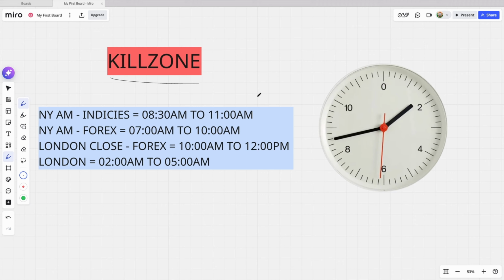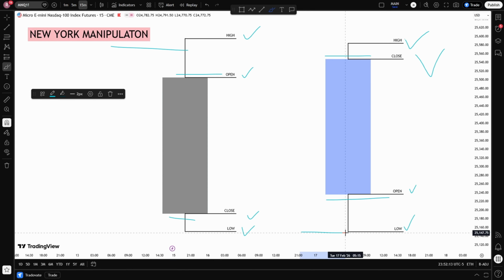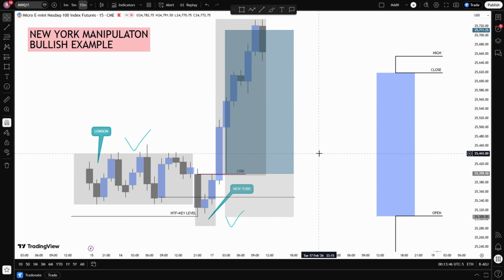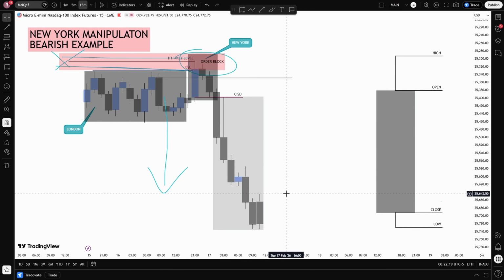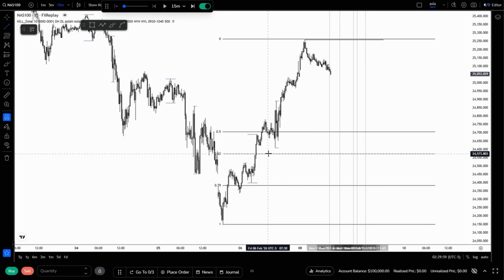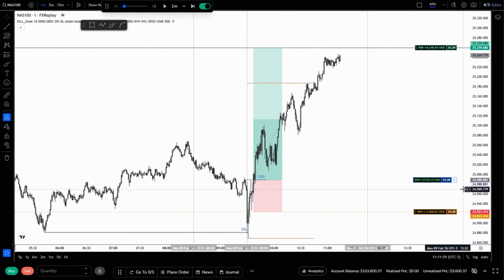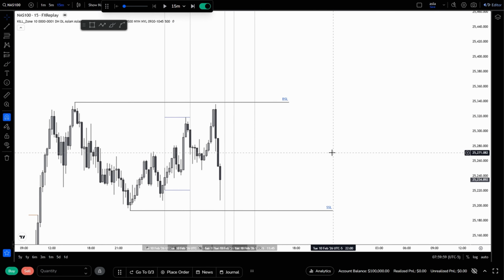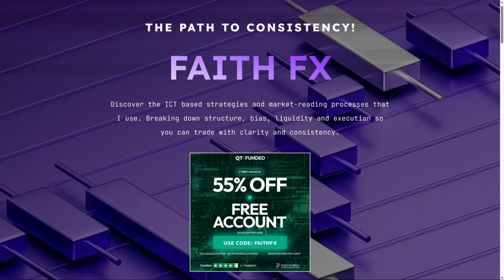ICT New York Manipulation Daily Profile Explained — How to Spot and Trade the Manipulation Move